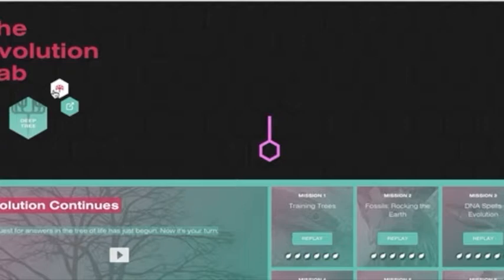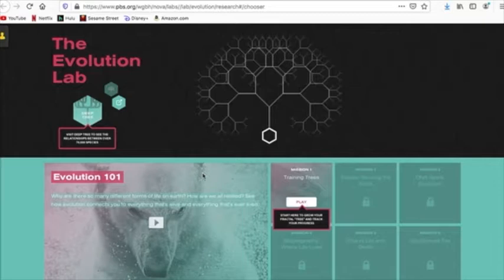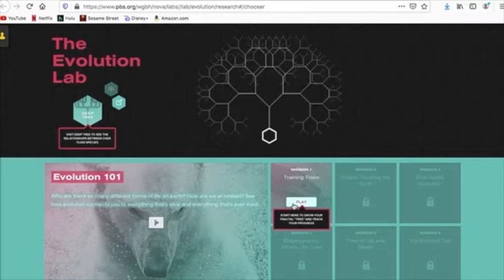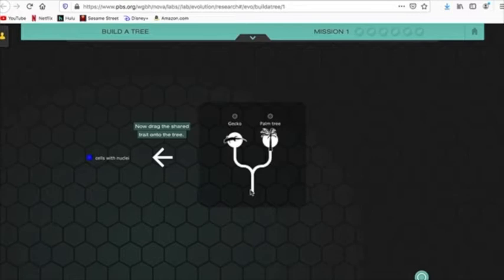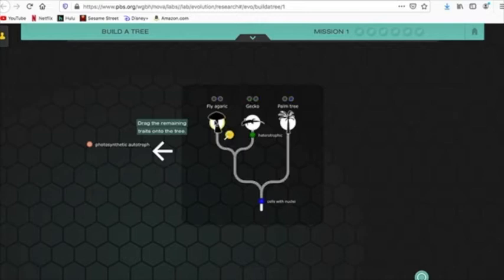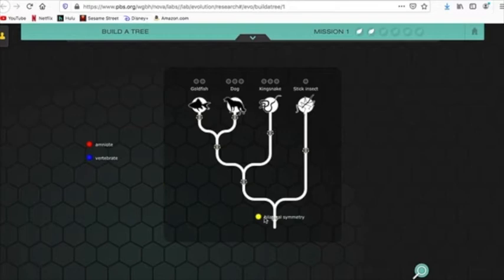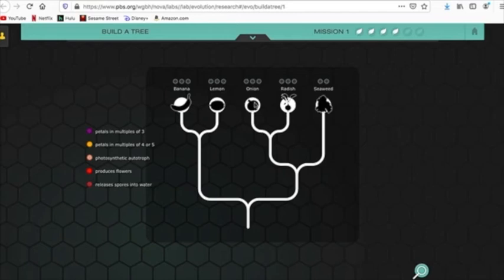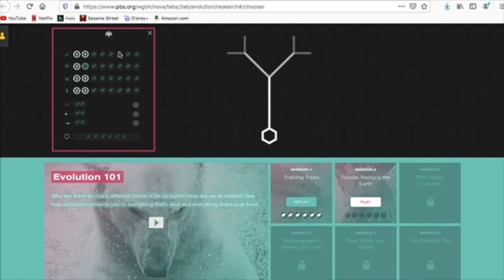NOVA lab tutorial (extended)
How to play NOVA Lab Evolution and learn about genetics. This video goes into great detail. Try the 8-minute version for a quick tutorial.